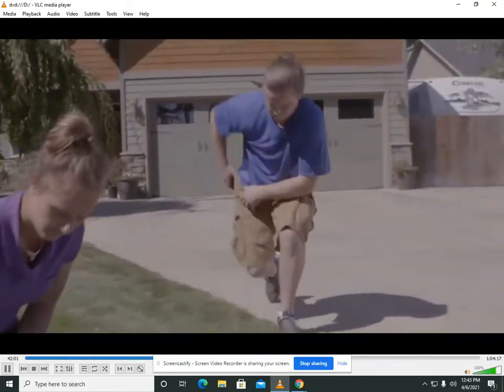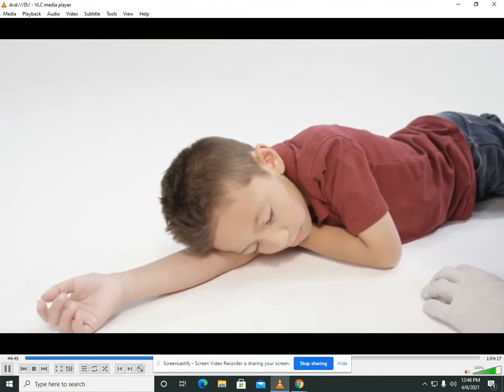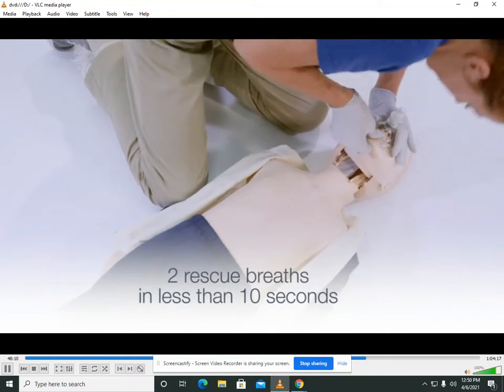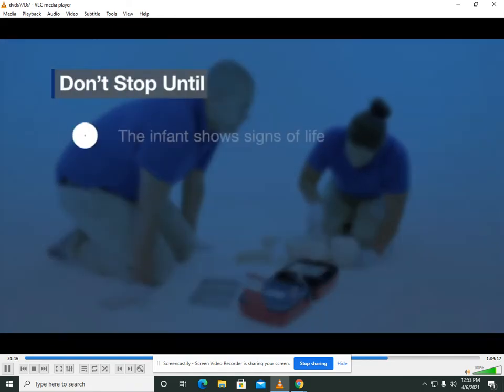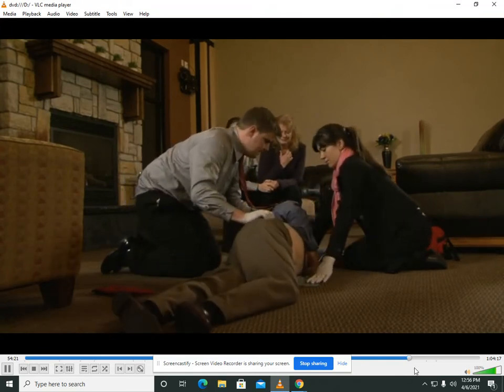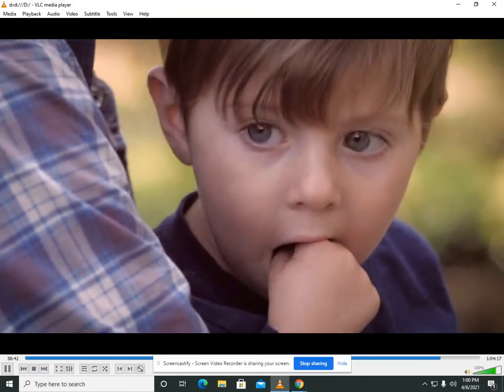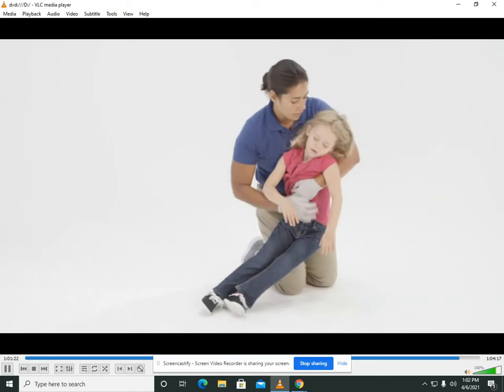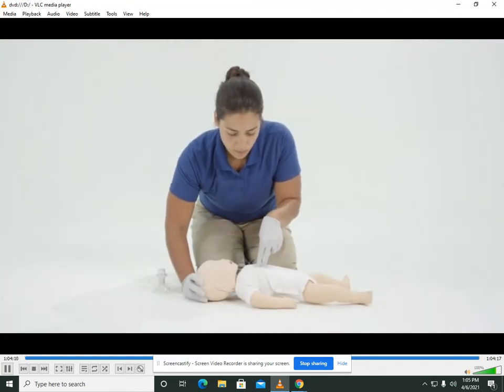CPR/First Aid Day #3